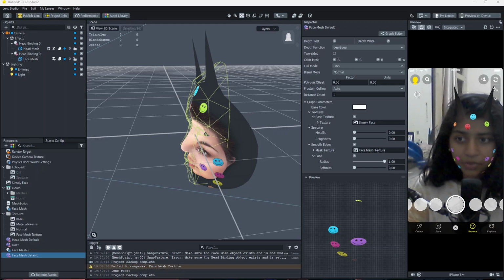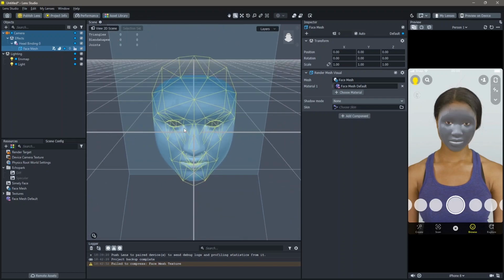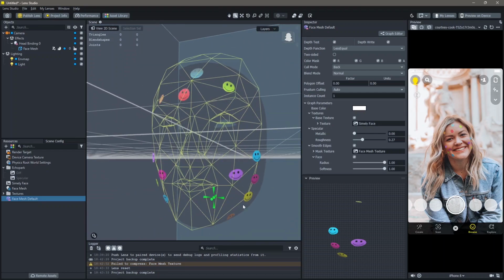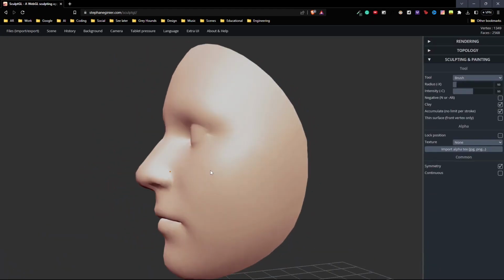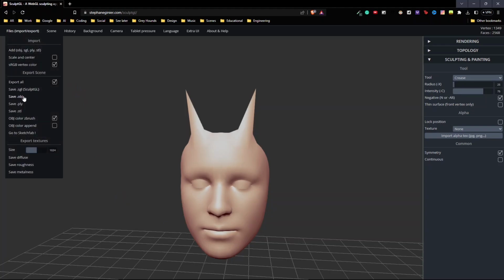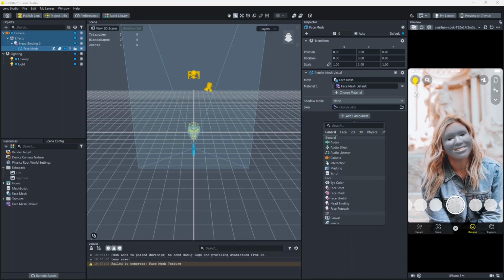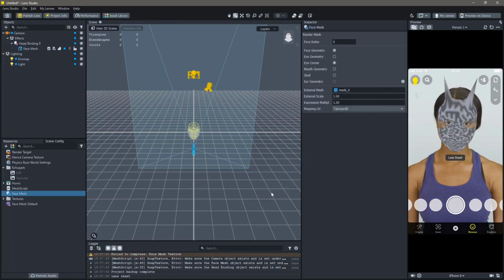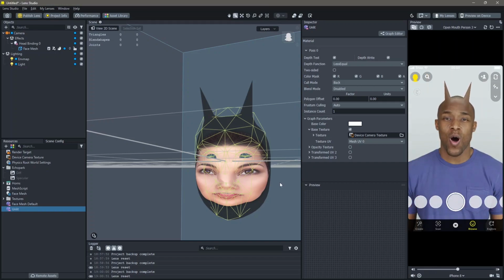Face Mesh / Face Deformation - Lens Studio Tutorial | Create your own snapchat filter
In this exciting tutorial, I will guide you through the process of creating a Face Mesh / Face deformation horns lens using Lens Studio for Snapchat.

Chapters:
00:00 Intro
00:21 Face Mesh Texture
01:56 Face Deformation
06:47 Outro